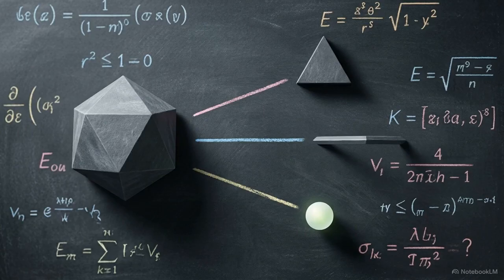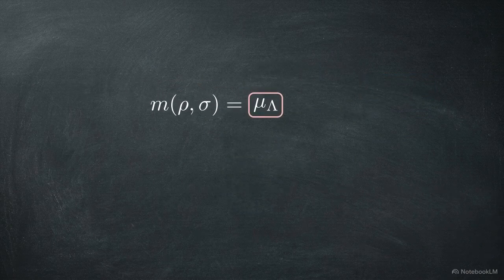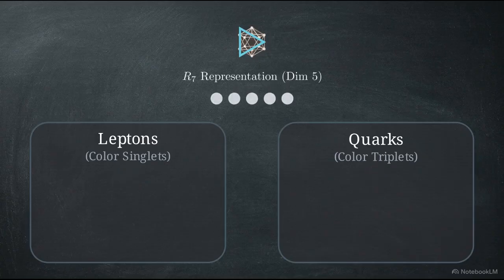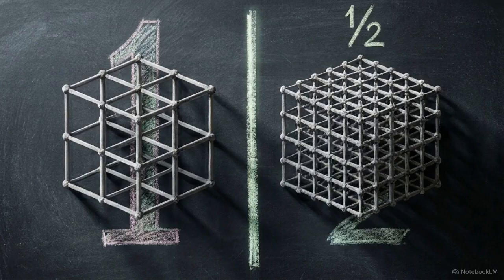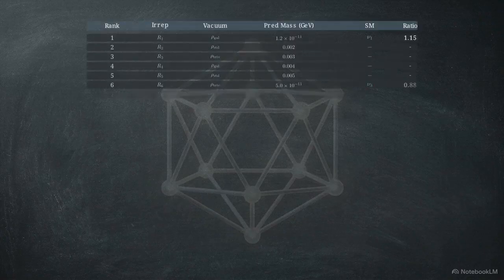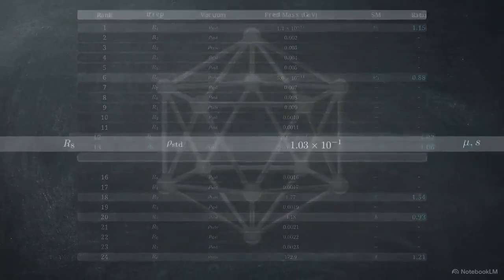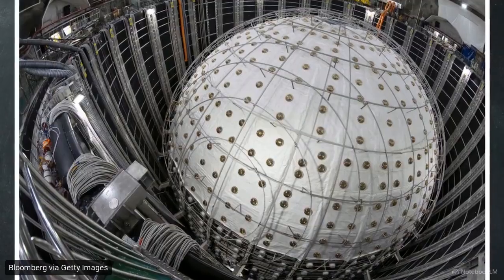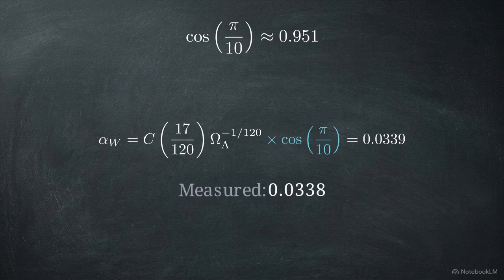Fermion Mass Formula from Spectral Geometry on S³/2I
The Standard Model contains 12 fundamental fermions spanning 12 orders of magnitude in mass. The Higgs mechanism explains how particles acquire mass. It does not explain why they have the masses they do. This page constructs a mass formula from four ingredients, each traced to a single topological postulate: S¹=∂(Möbius)↪S³, ∂S³=∅.

The formula is applied to the 8 nontrivial irreducible representations of the binary icosahedral group across 3 isolated flat connections, producing 24 ranked mass entries. After the structural identity filters are applied, 10 of the 12 Standard Model fermions receive preferred assignments: 9 within a factor of 3, and all 10 within a factor of 4. Two SM fermions have no assignment: ν₂ falls between adjacent entries, and the charm quark is displaced by the T₃ resolution at rank 17. Eight entries have no SM assignments.